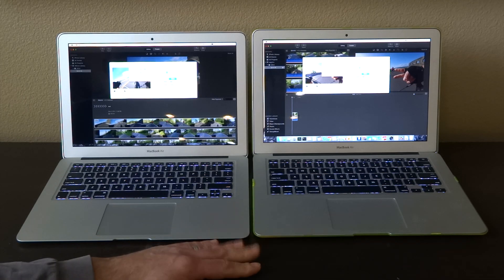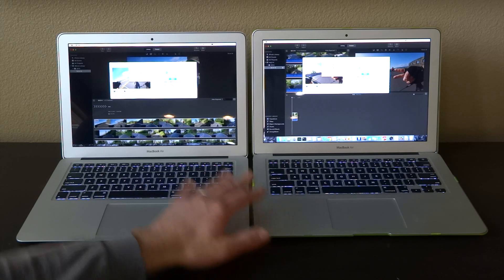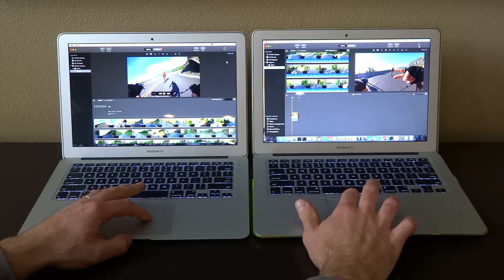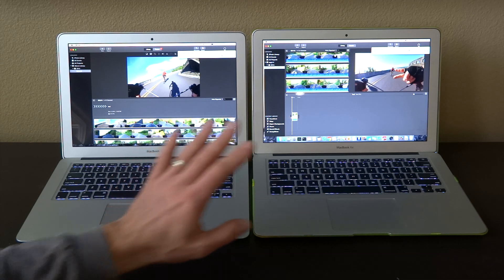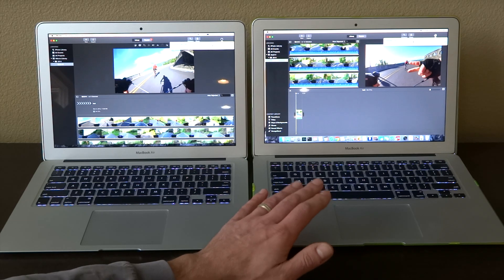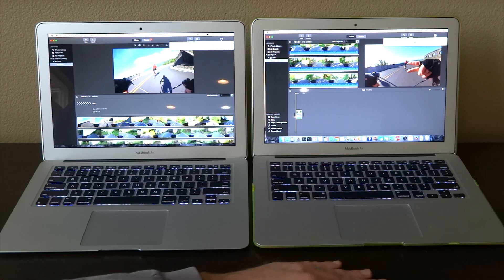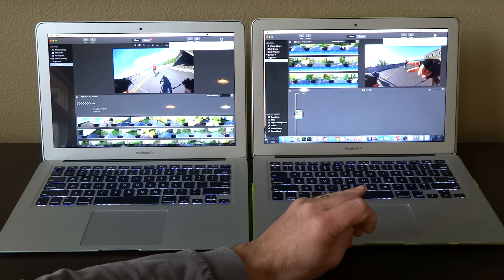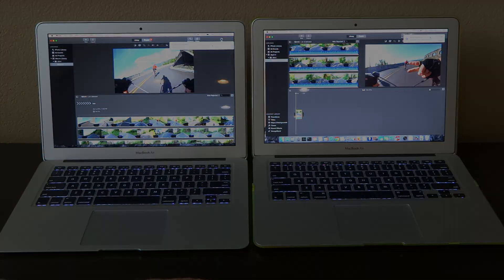i5 Macbook Air vs i7 Macbook Air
Comparing 2014 Macbook Air i5 and 2013 MacBook Pro i7 in video editing and exporting iMovie.
2014 Macbook Air i5:
i5 1.4GHz
4GB of Ram 1600MHz
128GB SSD drive

2013 Macbook Air i7
i7 1.7GHz
8GB of Ram 1600MHz
256 GB SSD

testing movie export of 5 min video clip at 900MB in move at best settings.